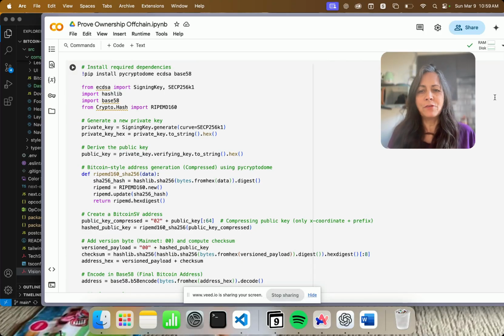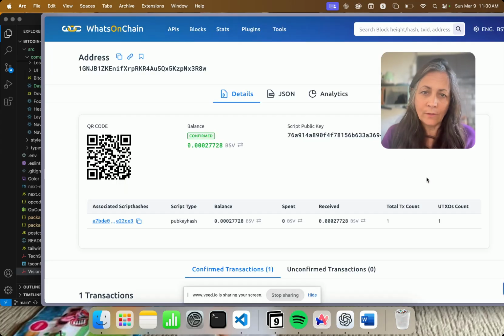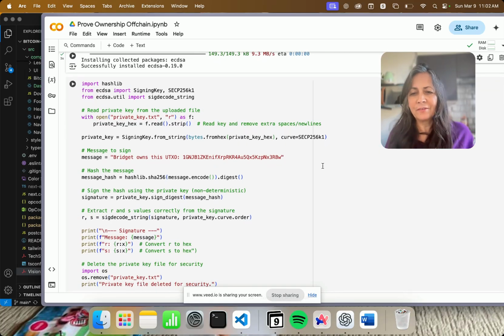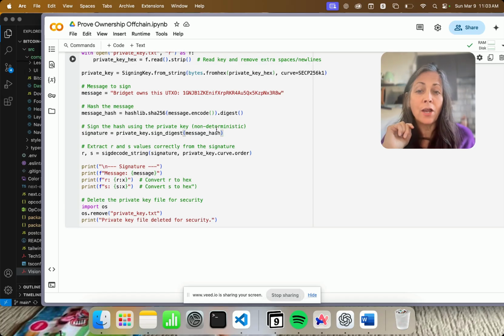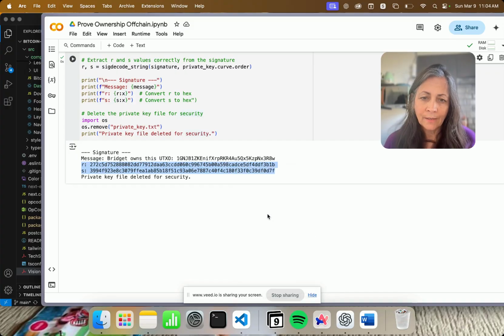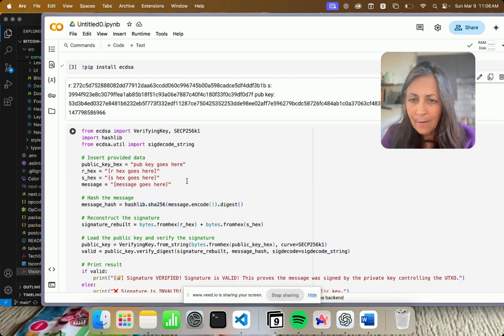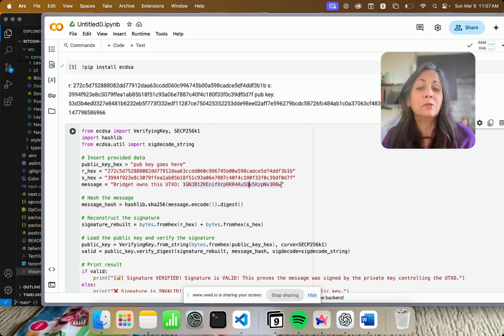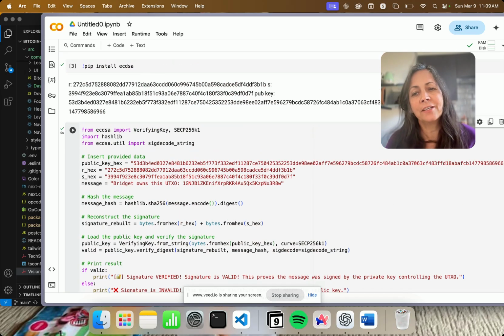Proving Control of a Bitcoin Address Without Moving Coins (ECDSA Demo)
Ever wondered if you can prove you own Bitcoin without actually moving it? In this video, I demonstrate how to use ECDSA (Elliptic Curve Digital Signature Algorithm) to cryptographically prove ownership of a Bitcoin UTXO off-chain. Without making a transaction! Completely off-chain.

No need to send Bitcoin
No private keys exposed
Fully verifiable using open-source cryptography

I’ll show you how a digital signature (r, s) proves ownership and how anyone can verify it themselves.